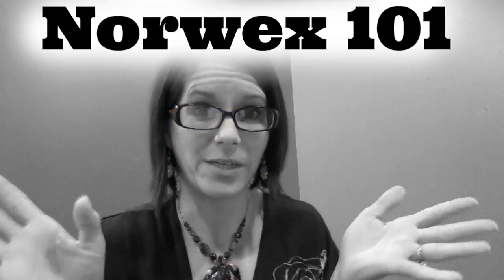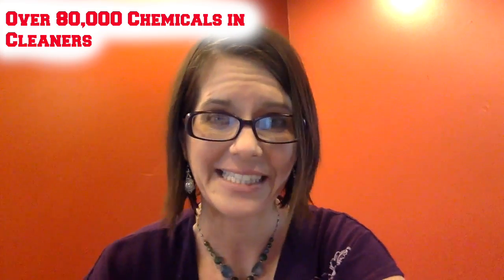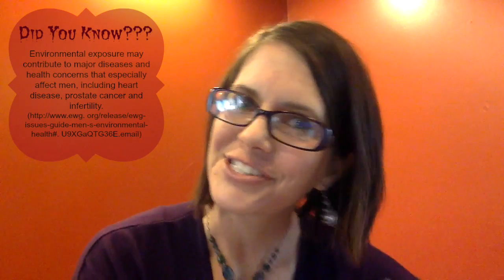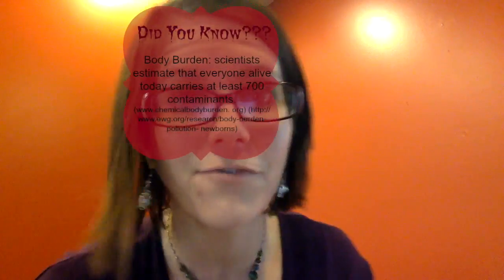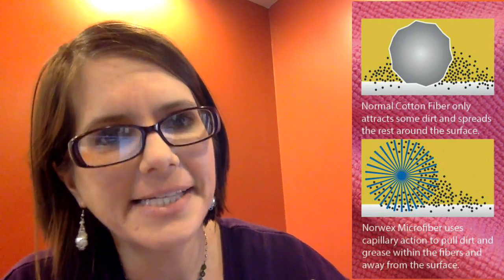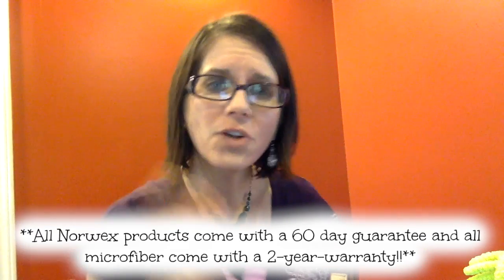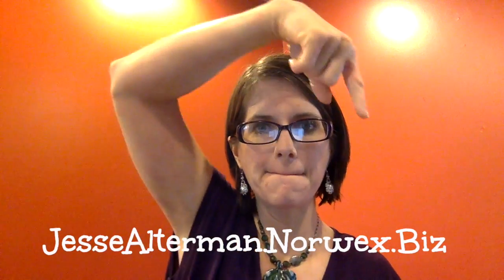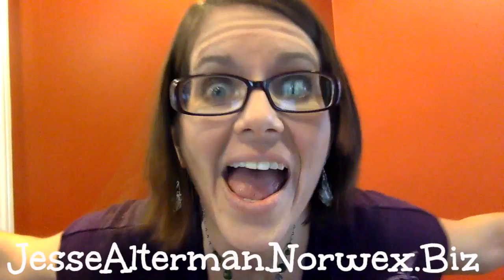Norwex 101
What is Norwex? What makes it so special? You questions are answered here!